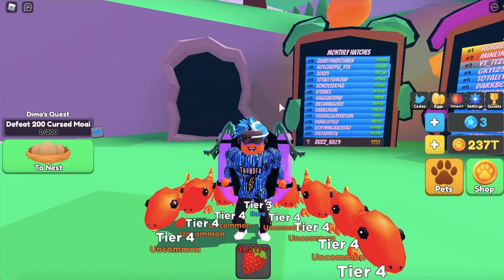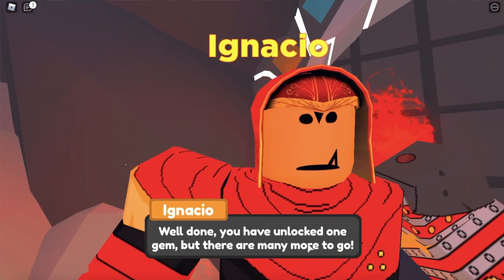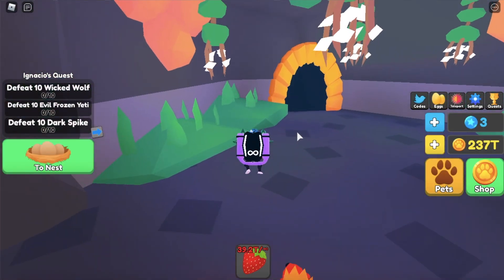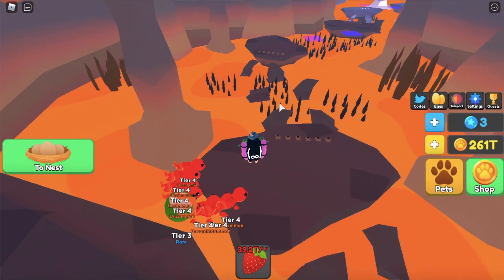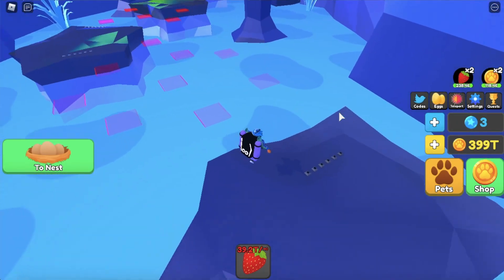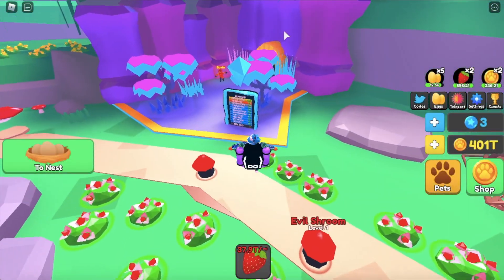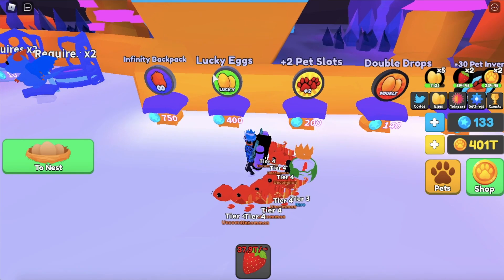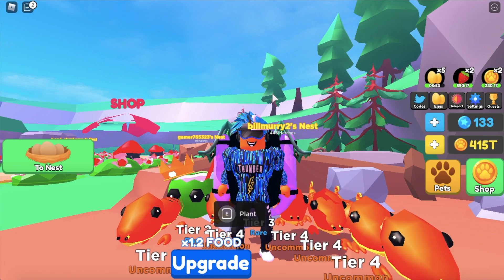THIS UPDATE WILL BREAK THE GAME!!! - roblox pet swarm simulator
Today I go over an INSANE pet swarm simulator update!

Bio:
Hi I am Buzz_Kill_9, I am a family friendly gaming youtuber for people of all ages! I strive to make the best content for you! Have a great day and enjoy!

Roblox Information:
~ Follow my roblox accounts: Buzz_Kill9 & Parkersneezie